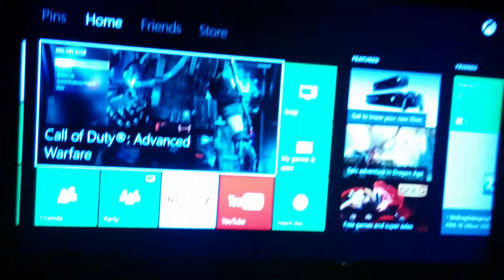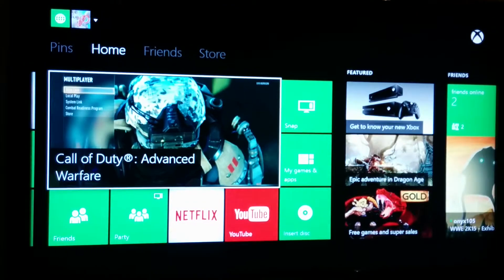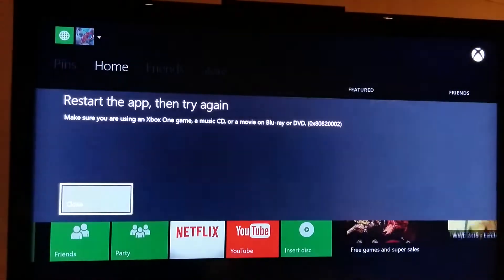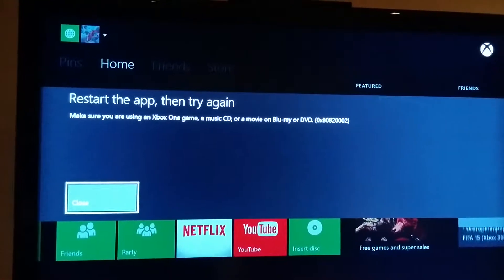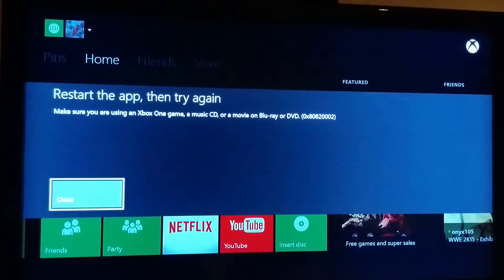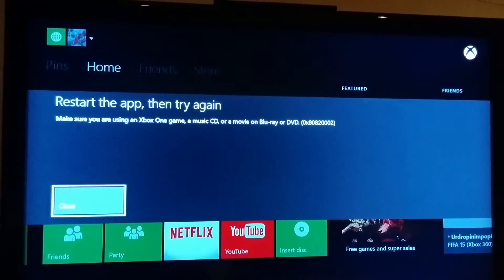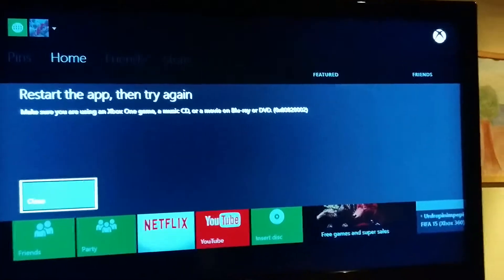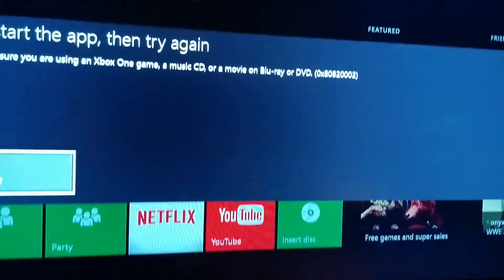Shoving a Xbox 360 Game In Xbox One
Hey YouTube in this short video I put a Xbox 360 game into the Xbox one just to show you what happens.